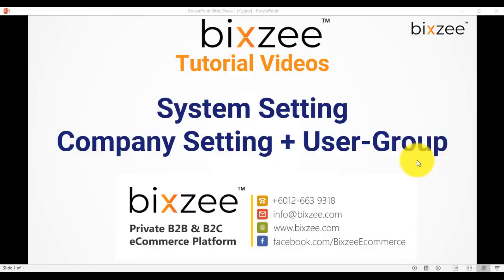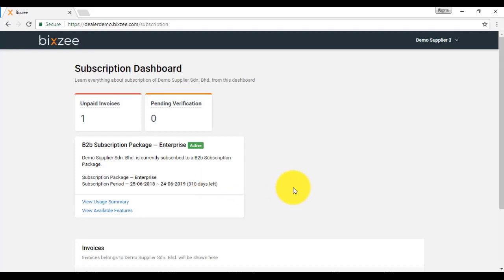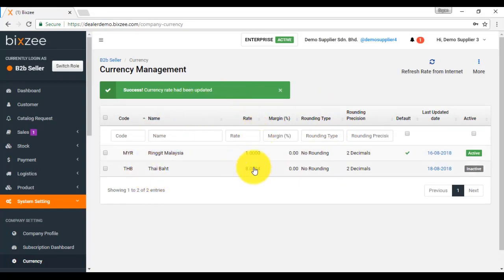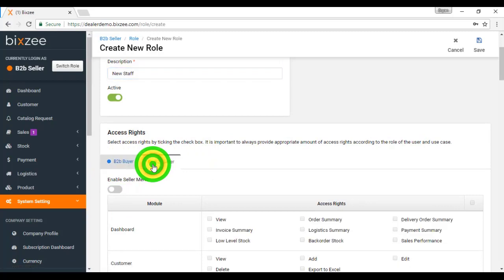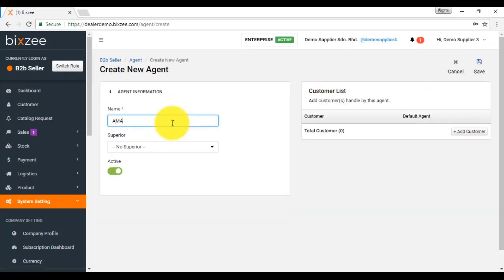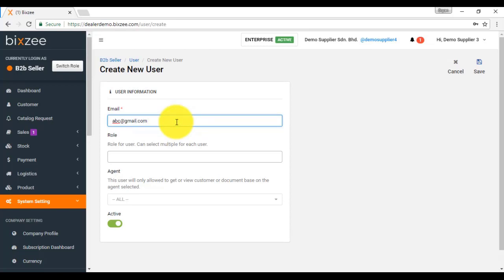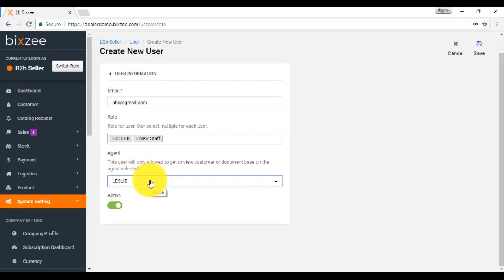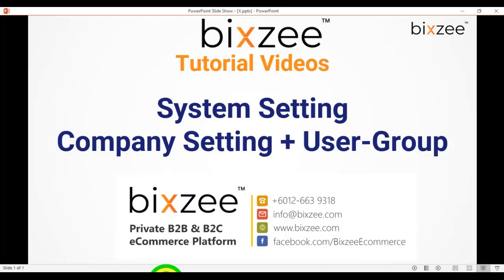Bixzee Ecommerce Tutorial Company Setting and User Group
In this video, Bryan Cheong will teach you the Company Profile setting such as upload Company Logo, address and API linking key to your accounting system. The user group is mainly to set access control for different user and also how to restrict a salesman that only can view his own document and own customer.